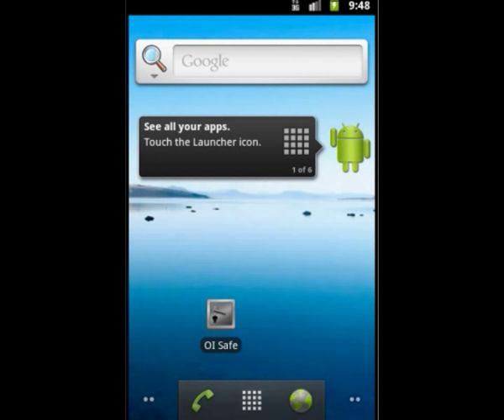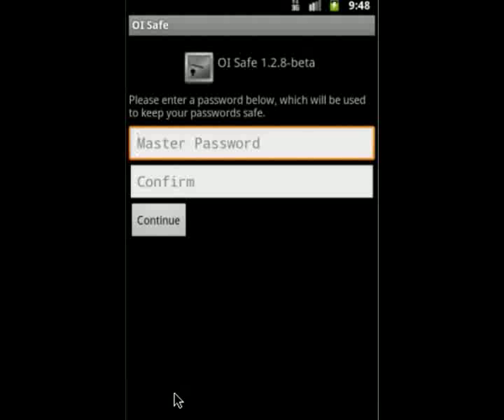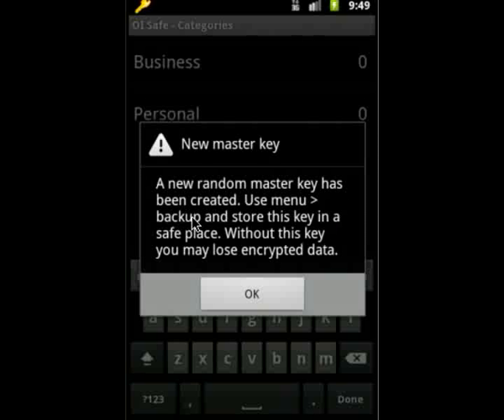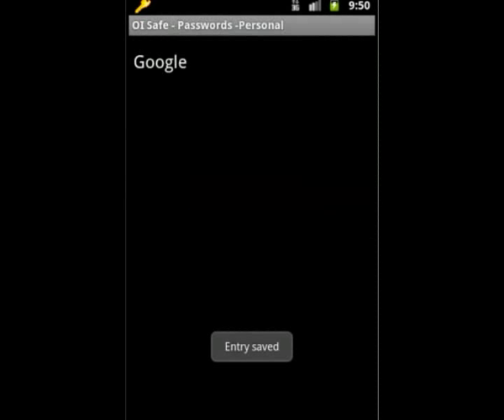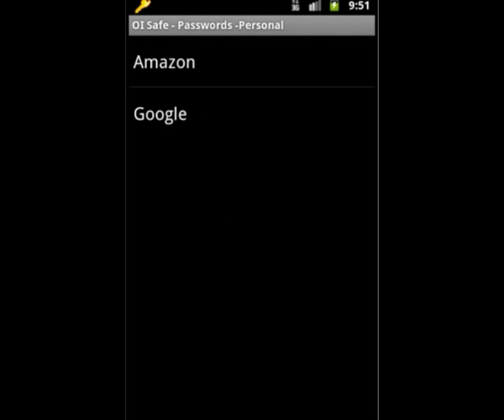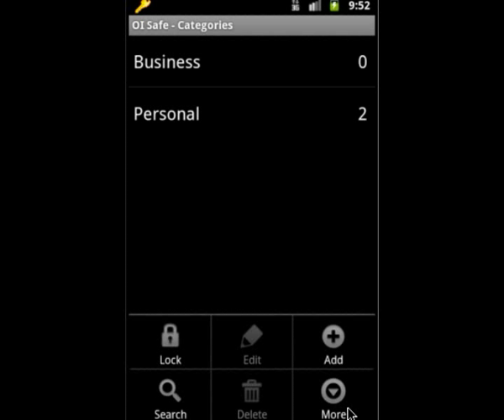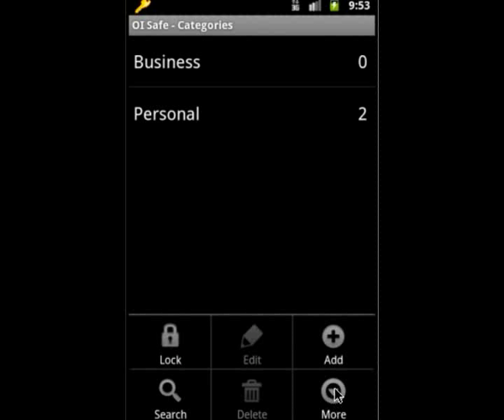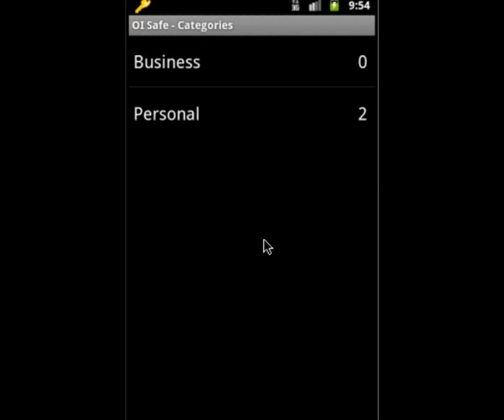OI Safe 1.2.8beta demonstration